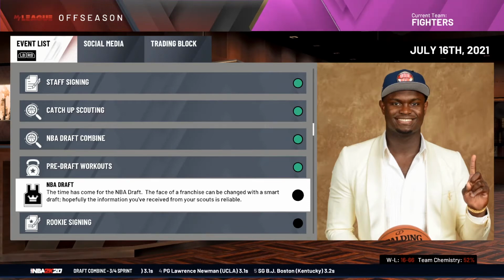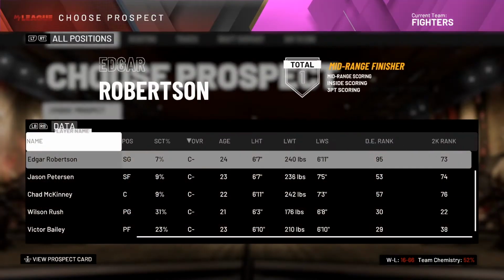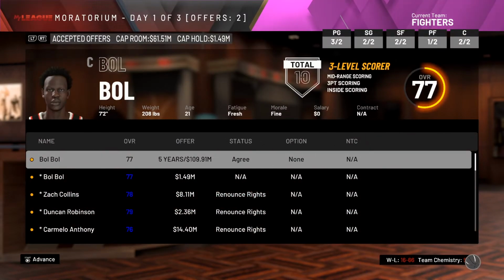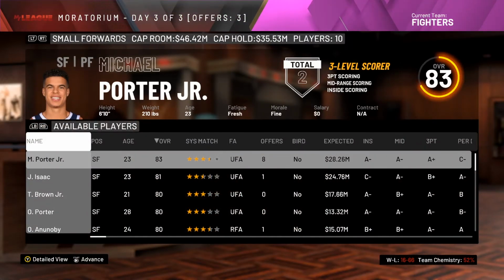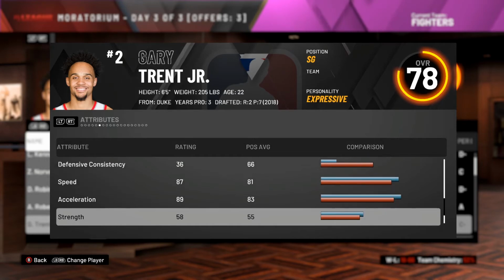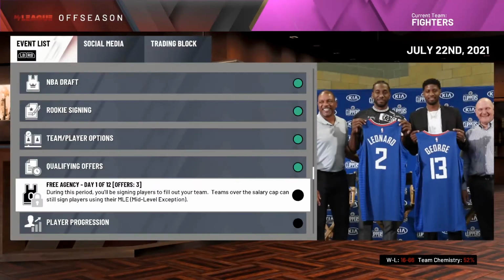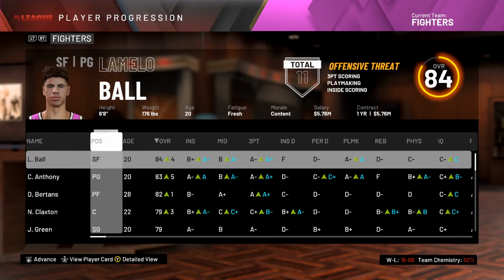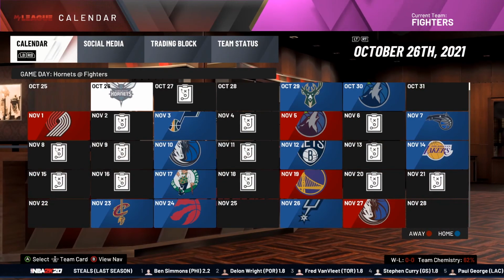NBA 2K20 MyLeague - Episode 6 - JALEN GREEN IS AWESOME?!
In today's episode of NBA 2K20 the Las Vegas Fighters are going into the draft with the first overall pick.